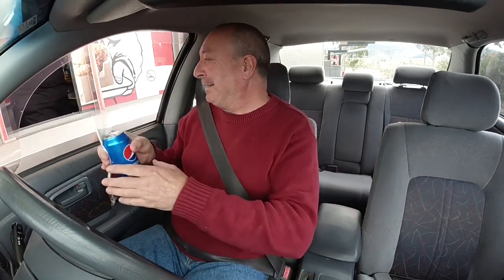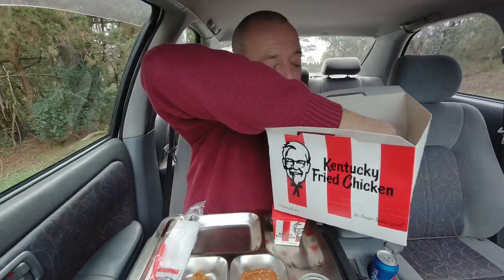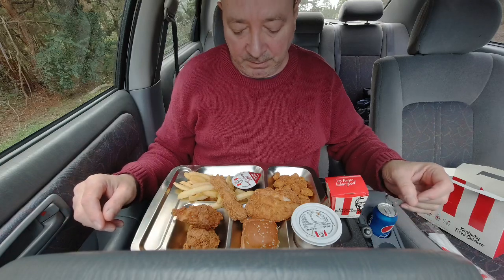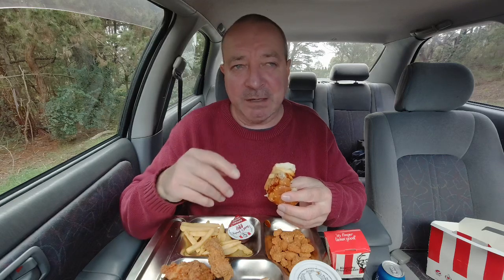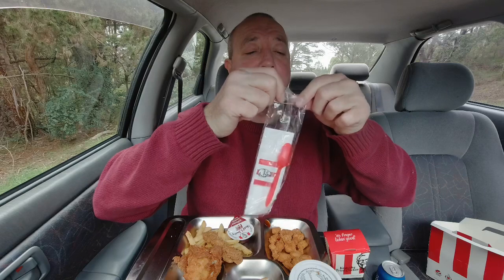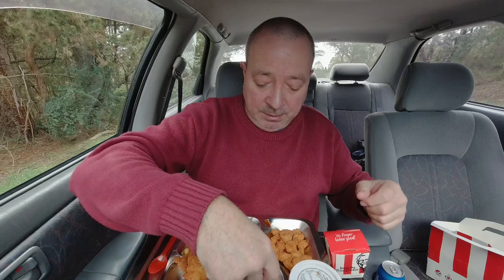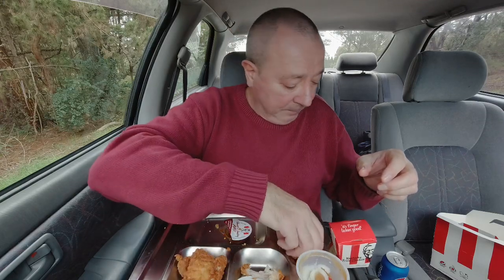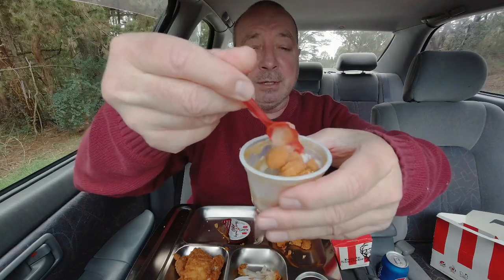KFC The One Box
Trying KFC's The One Box